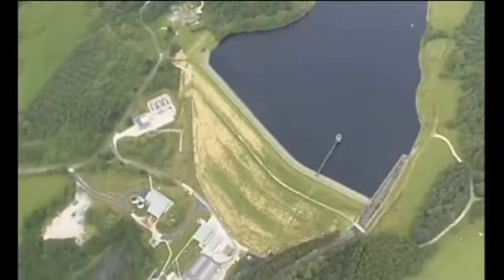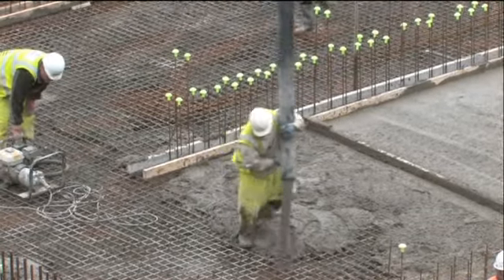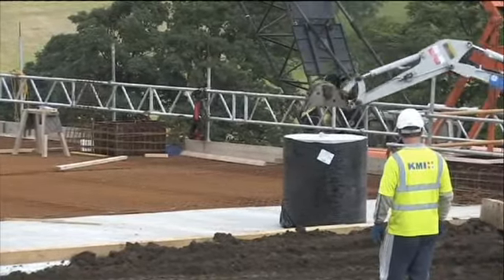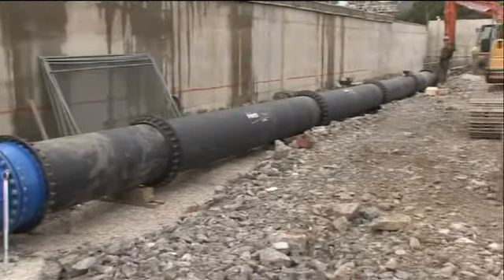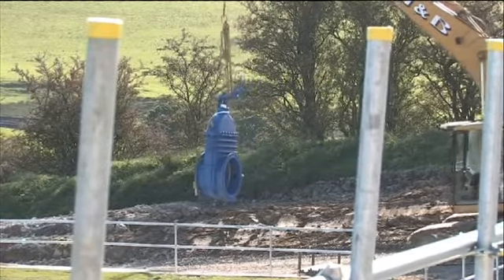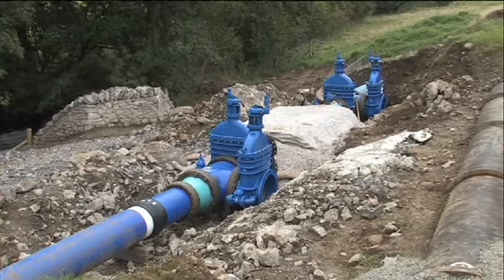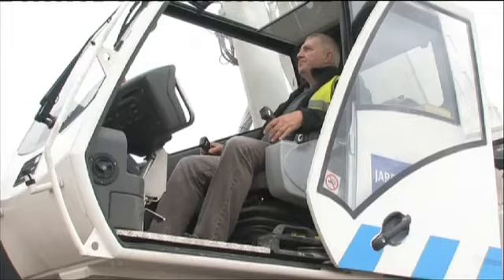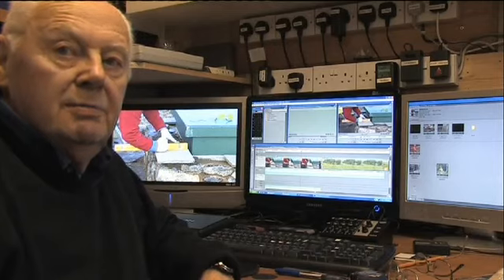Hidden depths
Construction of an underground reservoir